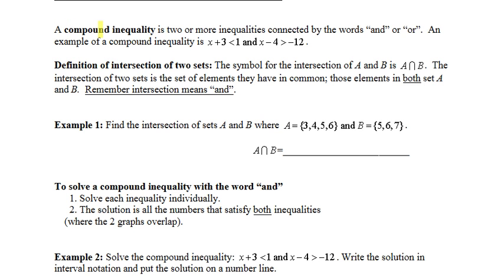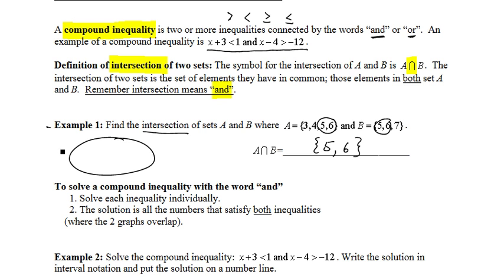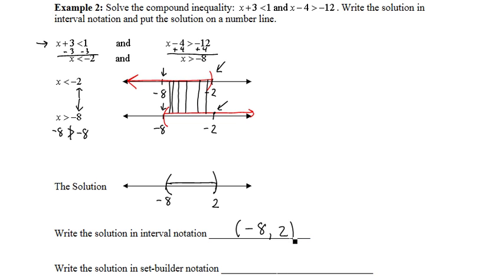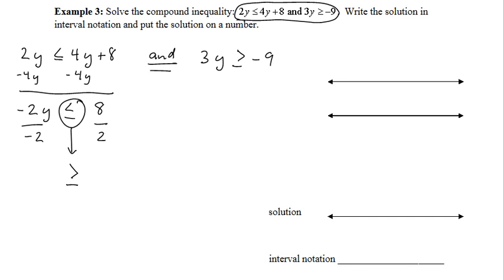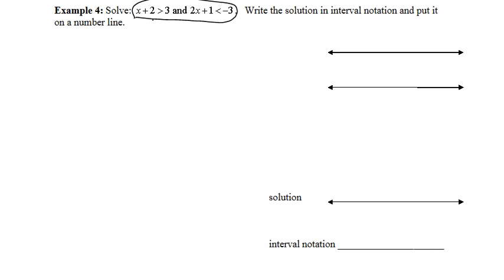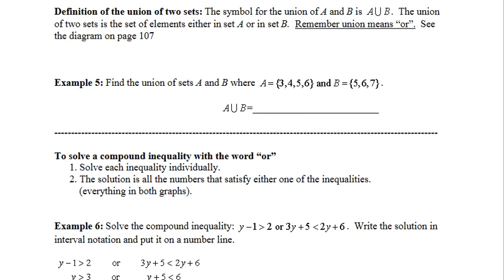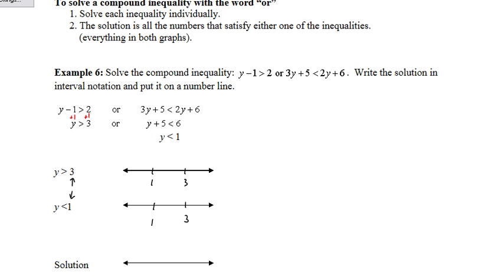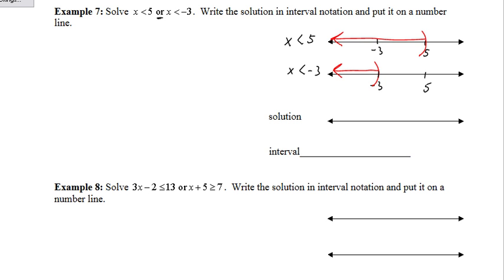Rogers 2 6Part1